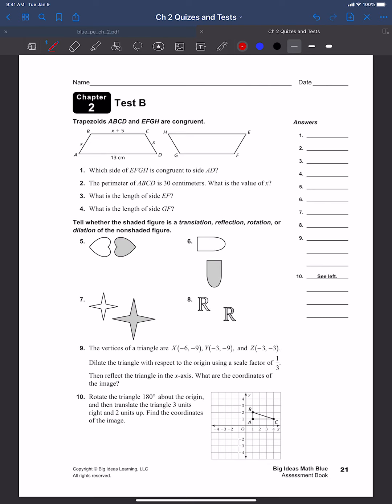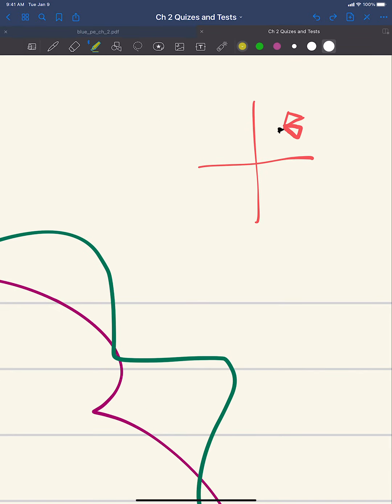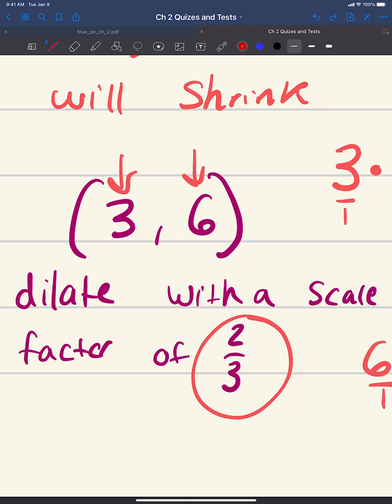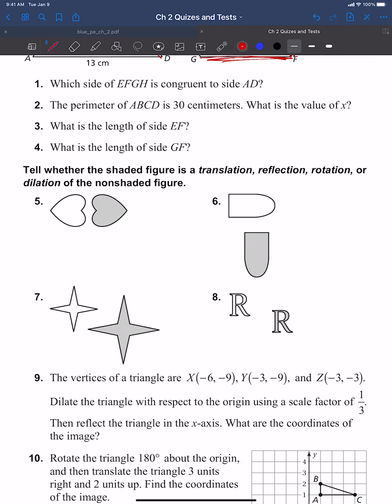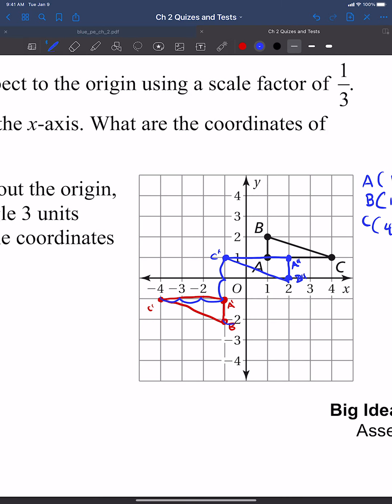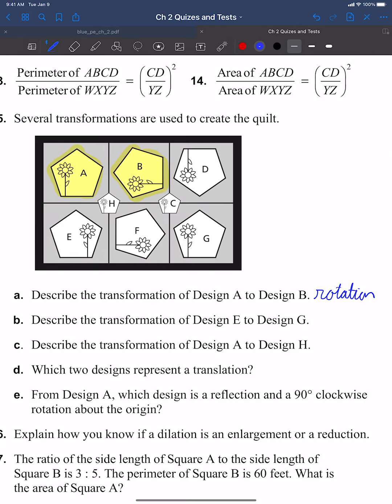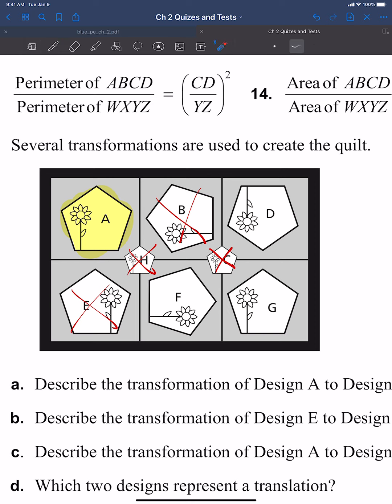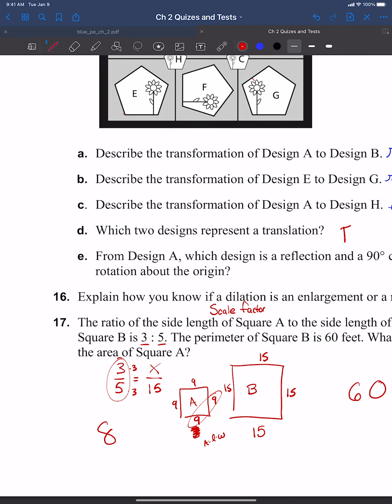8th Grade Math Chapter 2 Review